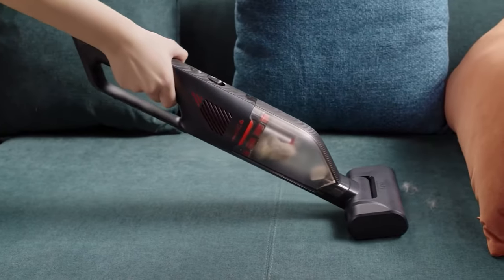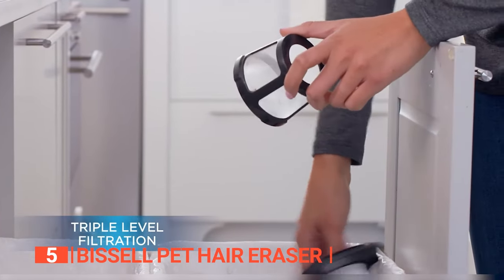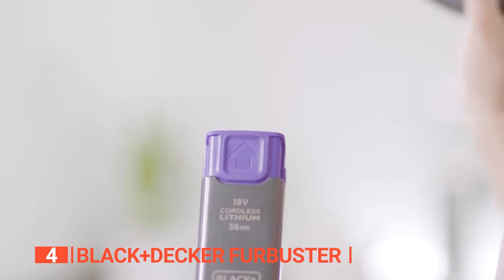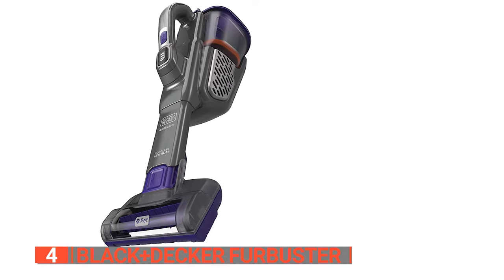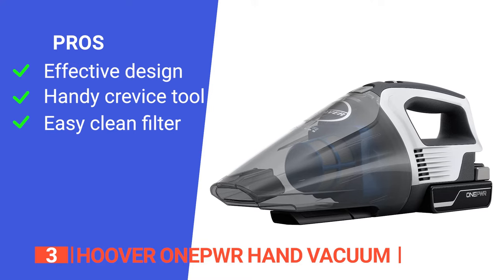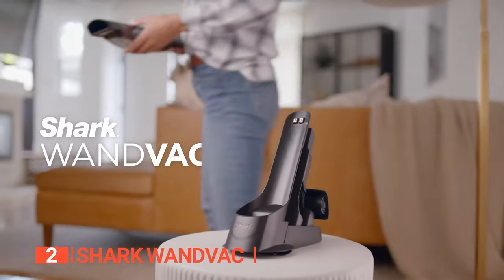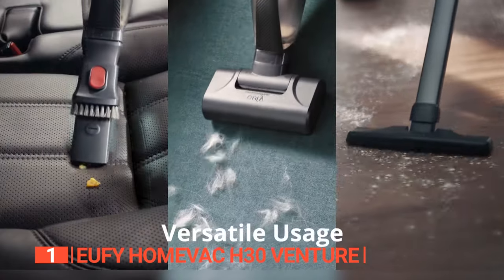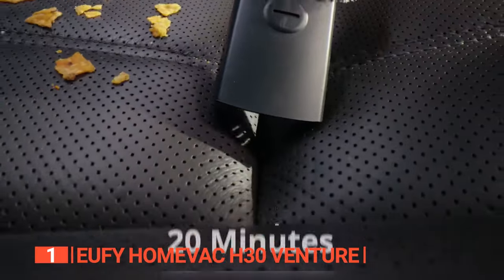TOP 5 Best Handheld Vacuum for your car [ 2024 Buyer's Guide ]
Handheld Vacuum for your car: Hey guys, in this video, we’re going to review the pros and cons of the top 5 best Handheld Vacuum for your car for sale right now.

(paid links)
00:00 Intro
00:37 5️⃣ Bissell Pet Hair Eraser
02:39 4️⃣ BLACK+DECKER Furbuster
04:47 3️⃣ HOOVER ONEPWR Hand Vacuum
06:02 2️⃣ Shark WANDVAC
07:50 1️⃣ Eufy HomeVac H30 Venture

Handheld vacuums for your car are valuable devices for anyone needing to clean surfaces inside a vehicle. When buying a Handheld Vacuum for your car, there are a few things to consider; suction power, quality, durability, ease of use, and features.

In today’s video, we are going to look at the top five best Handheld Vacuum for your car available on the market today. We have made this list based on our own opinion, research, and customer reviews. We have considered their quality, features, and values when narrowing down the best choices possible. If you want more information and updated pricing on the products mentioned, be sure to check the links above.